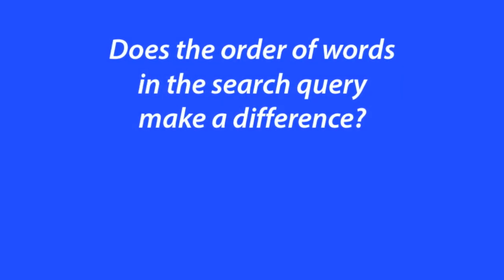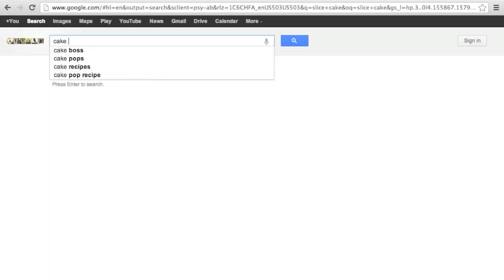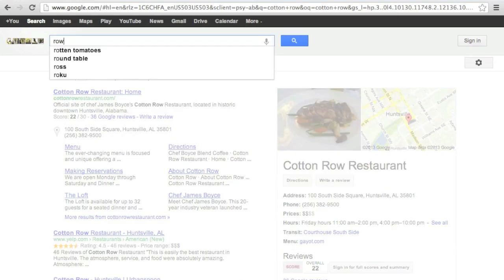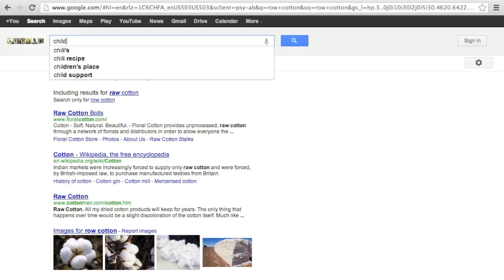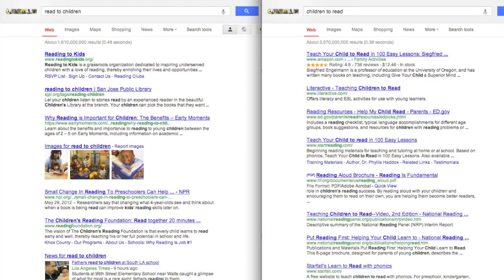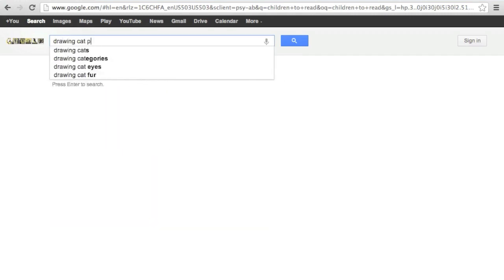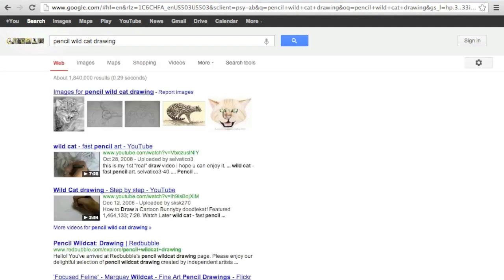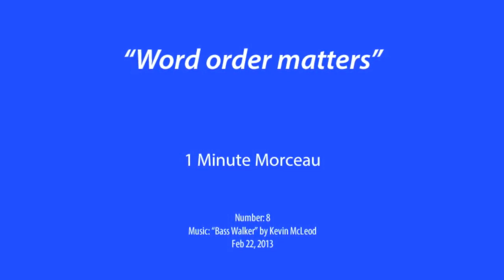Word Order Matters (1MM #8) Febuary 22, 2013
Did you know that Google queries are sensitive to word order?  The particular sequence of terms you put into your query can shift the meaning (and the results) quite a bit.  The difference between [ black and white ] and [ white and black ] can be important!  Here are some more examples and a short explanation about why.